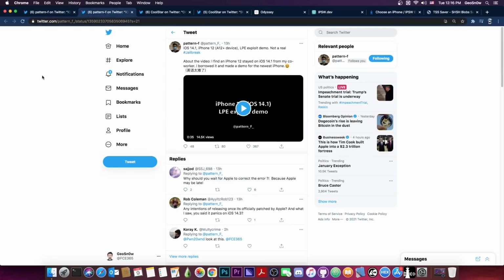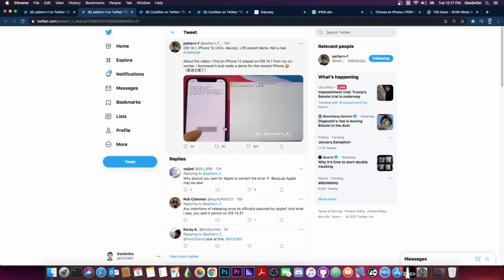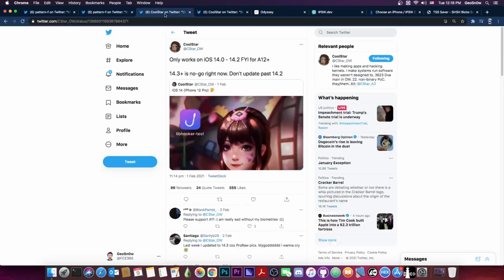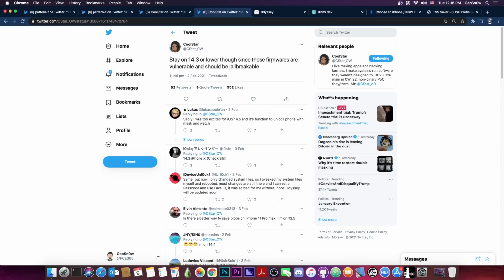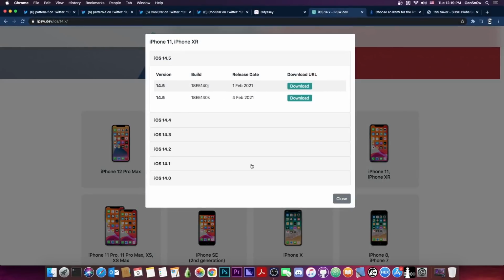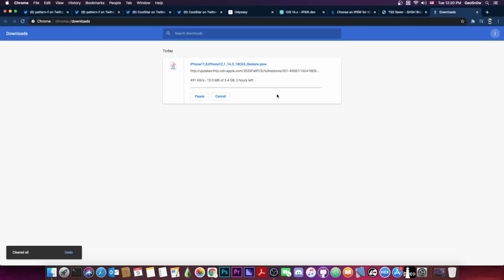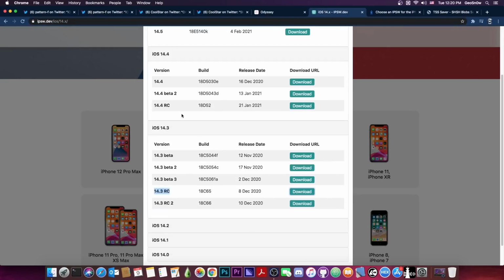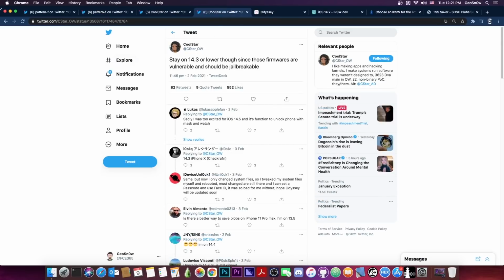iOS 14.4 / 14.3 - 14.0 JAILBREAK NEWS: Great Progress (A12 / A13 / A14) & How To Get To 14.3 RC NOW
In today's video, we have even more great news for those of you who are interested in iOS 14.4, iOS 14.3, iOS 14.2 down to iOS 14.0 Jailbreak on devices such as iPhone 12, iPhone 11, and so on. Even more, progress has been made by developer @pattern_F_ who has now achieved Local Privilege Escalation (LPE) on an iPhone 12 running 14.1. Remember, their vulnerability isn't patched on iOS 14.4 so it could be used even there.

A few days ago the same developer, @pattern_F_ posted a few videos on Twitter showcasing his jailbreak on iPhone 11 and iPhone 6S made using his own Kernel Exploit 0day which wasn't patched yet, as of iOS 14.4. A12, A13, and A14 are supported, and according to @pattern_F_, a PAC bypass wasn't necessary (PAC stands for Pointer Authentication Codes, a security feature introduced in A12).

In this video, I am also showing you how to get the iOS 14.3 RC (Release Candidate) which at the time of making this video is still signed. You should stay on iOS 14.3 or lower for now, according to Jailbreak Developer Coolstar (developer of Odyssey Jailbreak). Odyssey may benefit from this exploit once released.

~ GeoSn0w